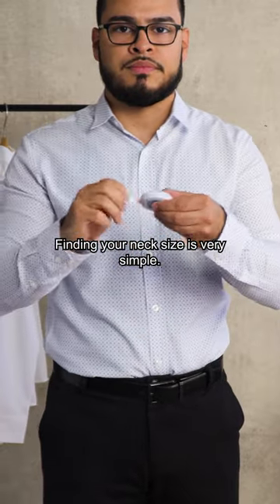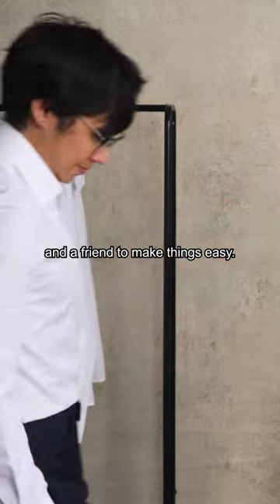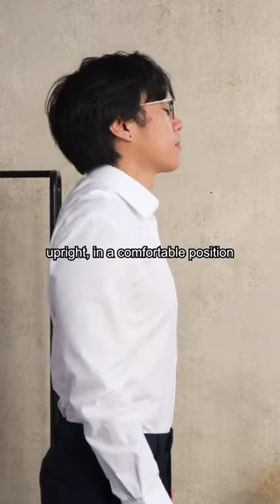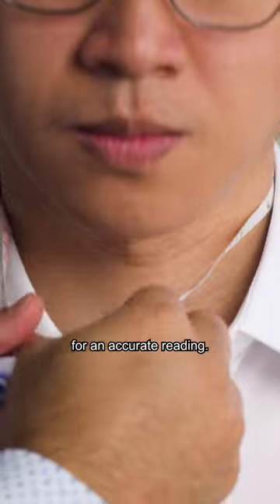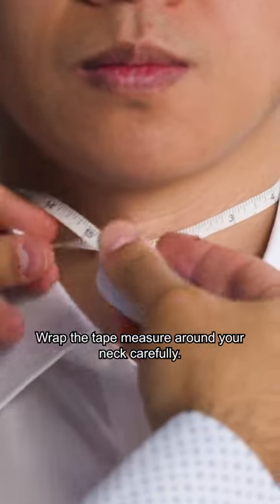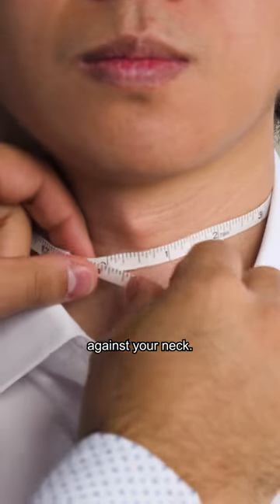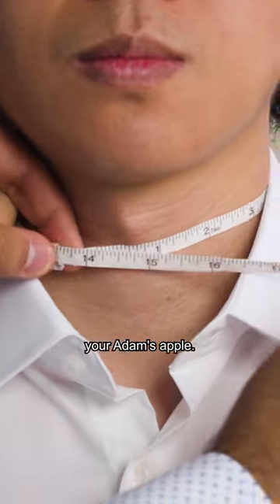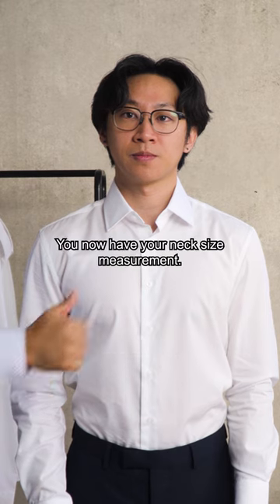How to Measure Neck Size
Are you tired of ill-fitting dress shirts? In this comprehensive guide, we'll show you how to measure your neck size accurately for perfectly fitted dress shirts. Whether you're shopping online or getting tailored shirts, understanding your neck size is crucial for comfort and style.

In this video, we'll cover:

👔 The essential tools you'll need for precise measurements.
📏 Step-by-step instructions on how to measure your neck size.
✂️ Tips and tricks for a comfortable fit.

Never settle for discomfort or baggy collars again! Watch our tutorial to ensure your dress shirts fit you like a glove.

Perfectly tailored dress shirts are just a measurement away!

Here’s our comprehensive guide on How to Measure Neck Size for Dress Shirts